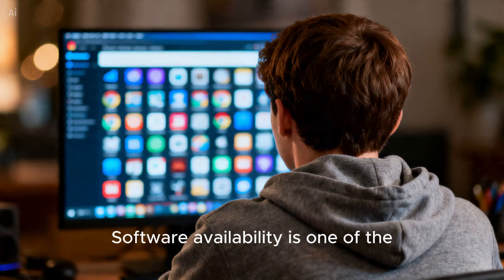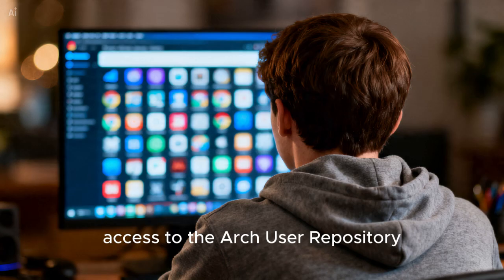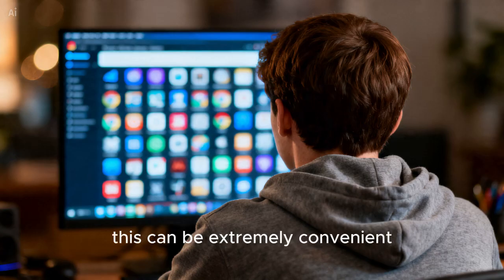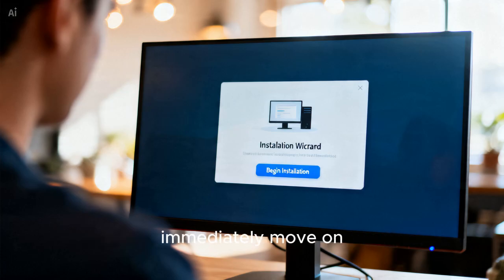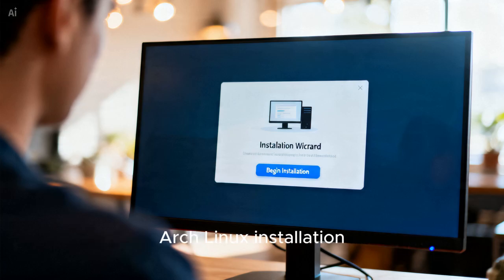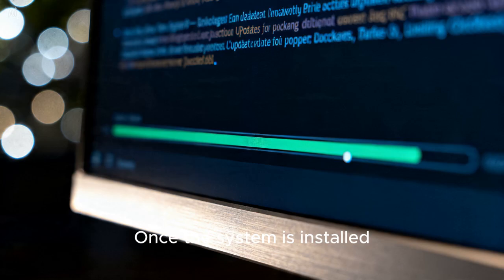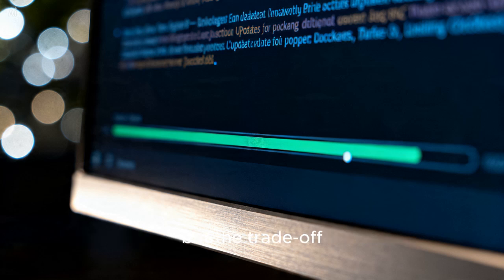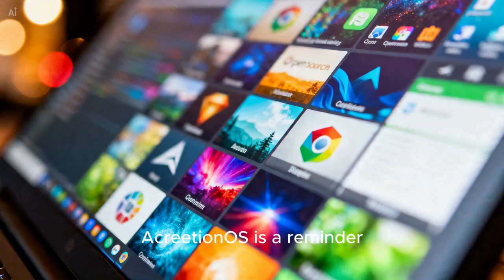AcreetionOS Linux Review: First Look at This Unique Arch-Based Distro in 2026!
Take a first look at AcreetionOS, an interesting Arch-based Linux distribution designed to deliver a modern, flexible, and user-friendly desktop experience. In this video, we explore the overall design, performance, software availability, Arch Linux foundation, customization options, installation experience, updates, gaming potential, and who should consider trying AcreetionOS.

If you're curious about new Linux distributions or looking for an alternative to Windows, Ubuntu, Linux Mint, or other popular distros, this AcreetionOS review will help you understand what makes this project interesting and whether it could be worth testing on your PC.